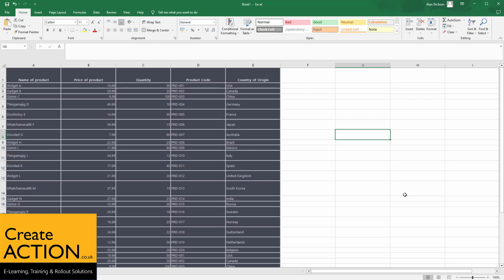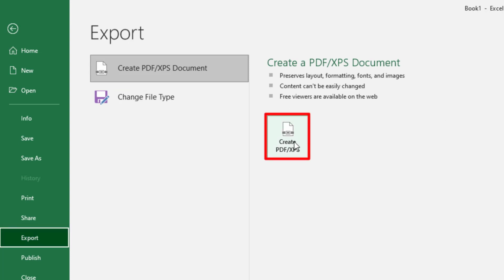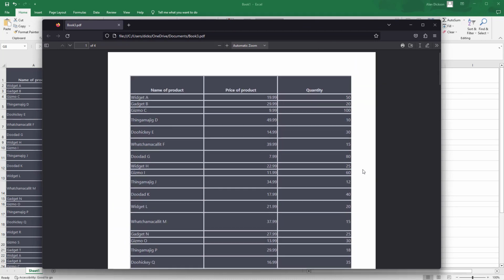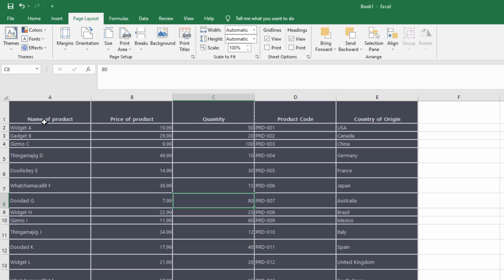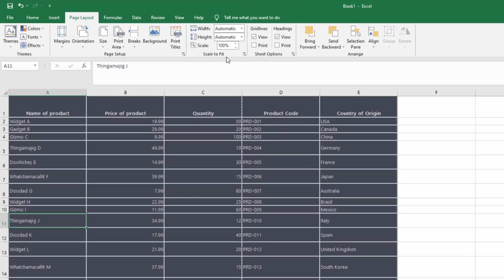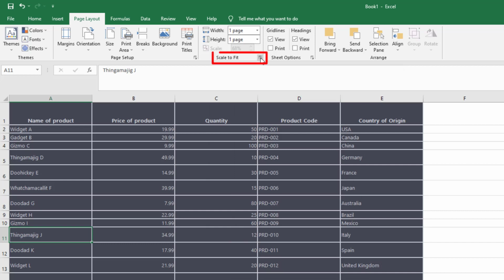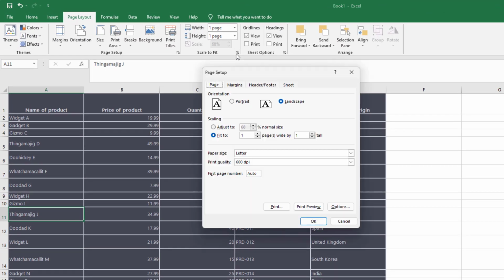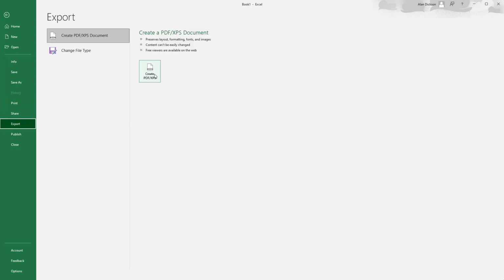How to export Excel files to PDF!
In this video I'll show you how to export your Excel spreadsheets into PDF format! And not just that, I'll also how you how to select what area of your sheet you want on your PDF document, optimized for printing.